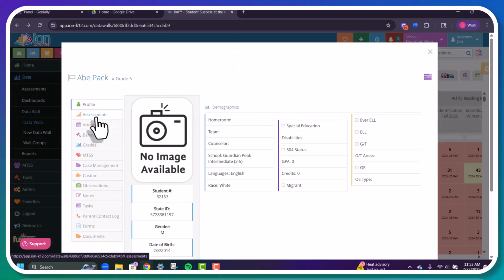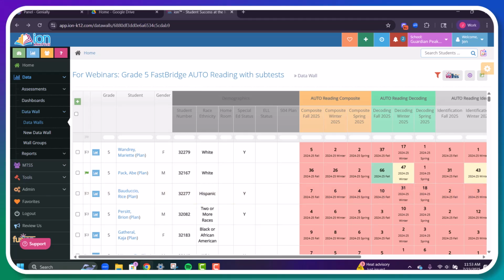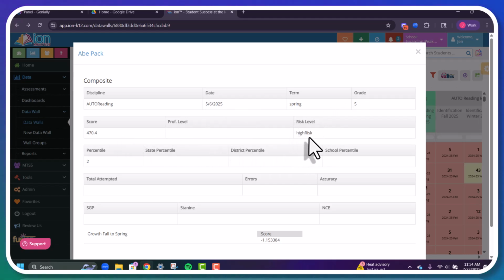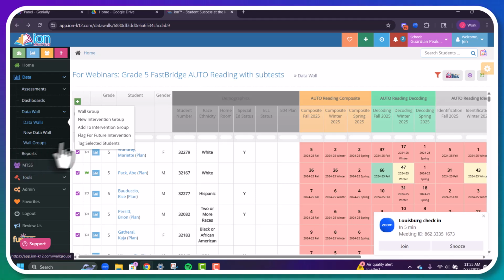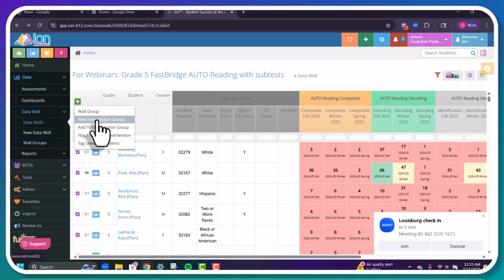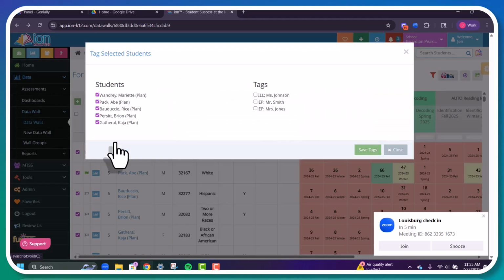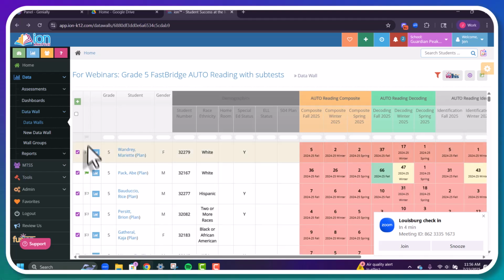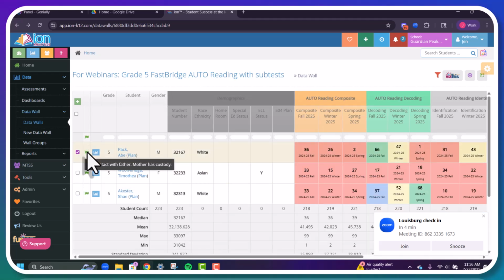Data Wall Features to make life easier